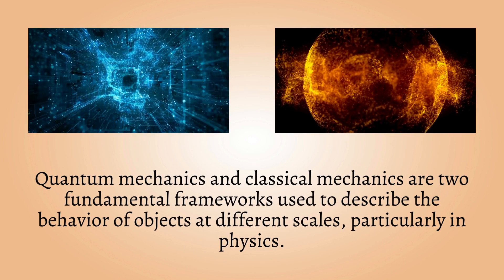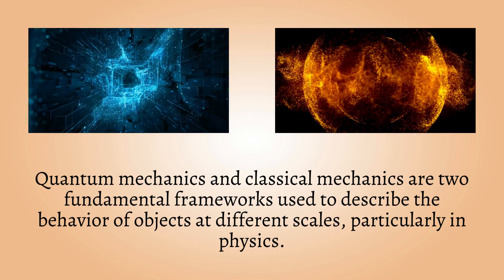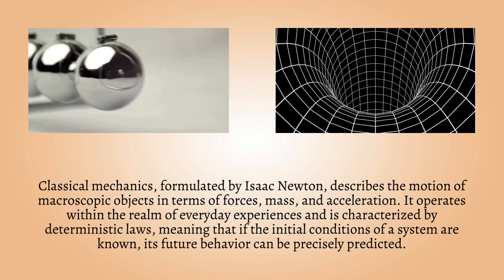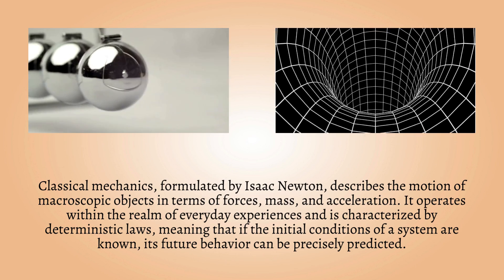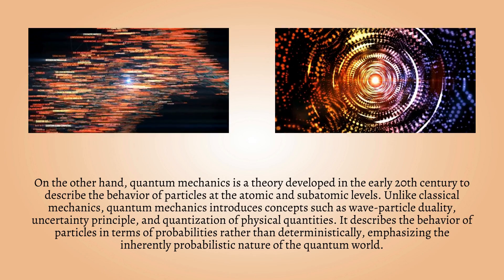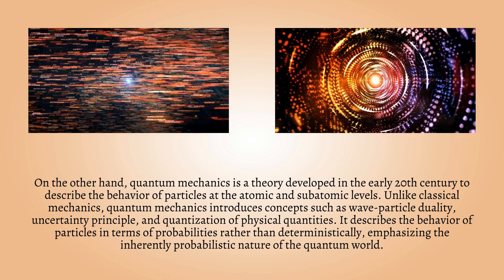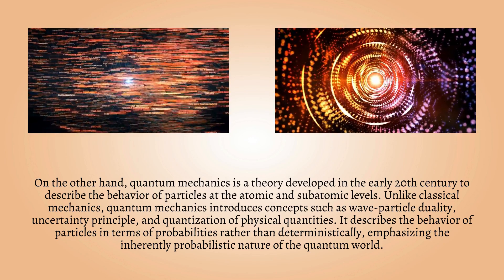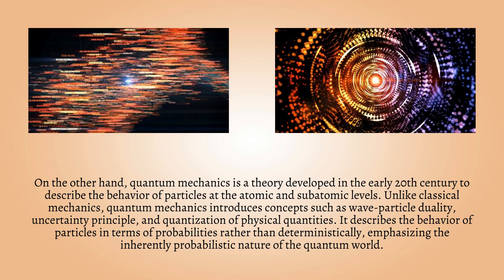Difference Between Quantum Mechanics and Classical Mechanics | Explain Quantum vs Classical Mechanic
Dive into the fascinating world of physics with our new video on the Difference Between Quantum Mechanics and Classical Mechanics. Explore how these two fundamental theories of nature diverge in their approach to understanding the behavior of particles at different scales. Unravel the mysteries behind quantum superposition and classical determinism. Ready to expand your knowledge? Watch our video now!